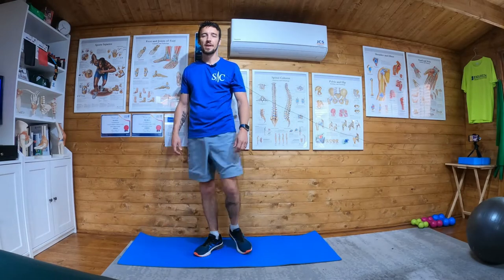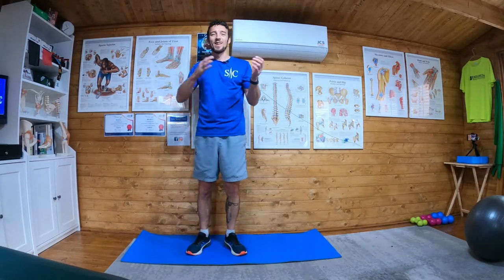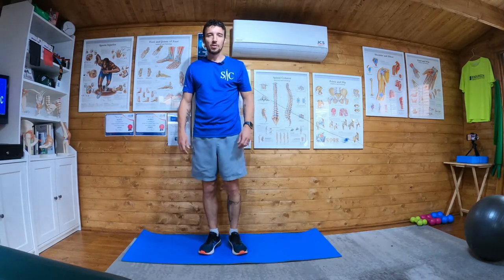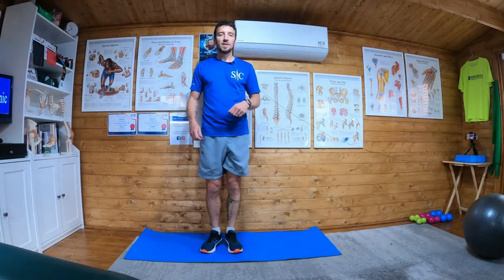Side Leg Swings - Dynamic running warm up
Side Leg Swings - Dynamic running warm up to be performed in conjunction with the other exercises in the play list. The whole routine should only take 5 minutes maximising your running time.

Like all dynamic warm up's it should be performed at 40% effort and 40% stretch.

The leg that is supporting should have the foot turned out. This way as the other leg swings it provides a more stable base.